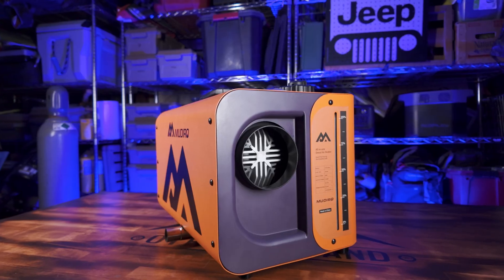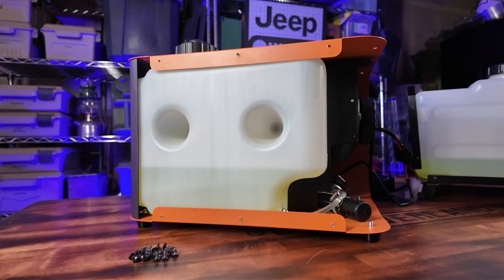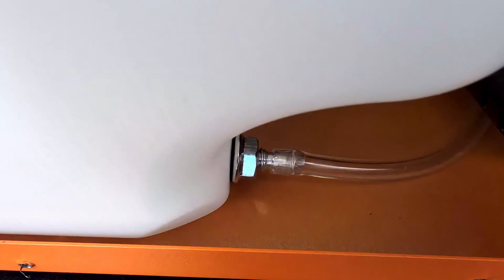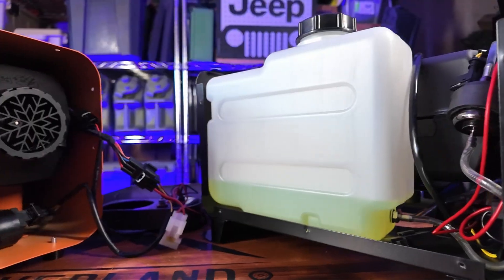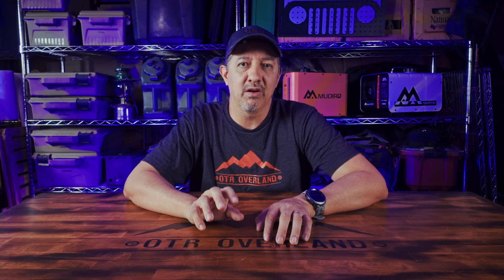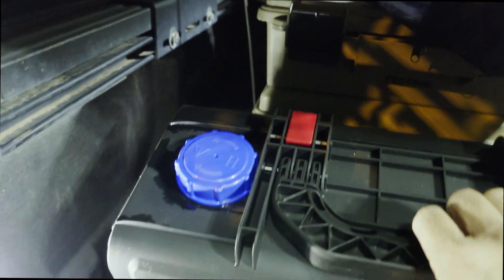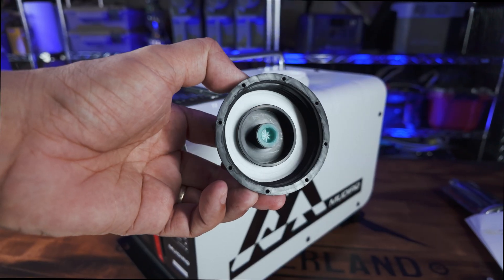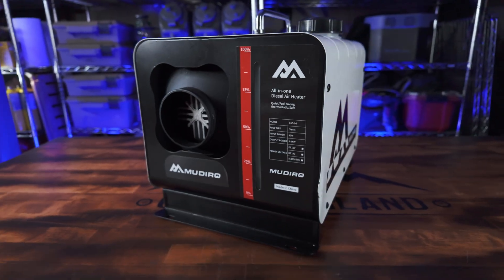Mudiro M-55 Ultra and EVO Diesel Heater Review: Can the New Kid Take the Heat?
Mudiro M-55 Ultra and Mudiro M-55 EVO-H Review
In this review, I take a deep dive into the Mudiro M-55 series diesel heaters: the M-55 EVO-H and the M-55 Ultra. Mudiro has entered the diesel heater market with a set of features usually only found on more expensive units, and in this video I cover everything you need to know. I break down shared features, differences between the models, performance, build quality, issues I found out of the box, and whether I can recommend either unit based on real-world use.

00:00 Intro
00:22 Shared Features
01:02 Safety Features
02:12 Coupons and Pricing
03:16 Build Quality Differences
04:22 Internal Inspection & QC Notes
07:23 Heater Ports & Airflow
08:52 Dimensions and Output
09:58 Exhaust and Air intake
10:39 Handles
10:54 Controls
11:49 Gas Caps
12:19 Performance and Noise Output
13:02 Final Verdict

4" Heater Hose
4" Thumbscrew Hose Clamps

3" Heater Hose
3" Thumbscrew Hose Clamps

Both heaters share a core set of features including 8kW heat output, 12/24V DC and 110V AC power options, wired thermostat control, wireless remote, Bluetooth app control, and a side-mounted exhaust port for easy muffler installation. Both also include auto altitude adjustment, allowing the heaters to automatically compensate for thinner air so they can start and run correctly at elevation.

Both units include built-in carbon monoxide detection with an alarm and automatic shutdown. Because rooftop tents are small enclosed spaces, having CO protection integrated into the controller is a major safety advantage. To use this feature, the tethered remote must be inside your tent. Both heaters include a 5-foot extension cable, and longer versions are available online.

The Ultra immediately stands out with a more rugged look, matte orange powder-coated housing, and heavier-gauge steel compared to the EVO’s glossy finish. My EVO arrived with a small dent I don’t recall causing, possibly from the factory. Packaging on both units was clean and professional. The Ultra uses a more durable metal exhaust hose while the EVO includes the standard style used on most heaters.

After opening the Ultra, I discovered the fuel line wasn’t connected to the tank. Filling it like normal would have spilled diesel inside the housing. The fan on both units also made noise due to rough edges on the injection-molded shroud, which I fixed by loosening the screws and cleaning up the plastic. After fully disassembling both units and checking every connection, everything else was in good shape. These issues appear to be factory one-offs, not model-wide problems.

Both heaters run flawlessly after the fixes. In my experience, many diesel heaters—regardless of brand—likely come from the same factories, meaning occasional QC issues can happen across the board. Once set up, both units produce strong heat without smoke or diesel odor after the initial burn-off. The Ultra runs slightly quieter, though not enough to impact overall performance.

The Ultra uses a larger 3.5" heater port, which allows higher temp settings without overheating the unit in enclosed spaces. Standard heaters with 3" ports can auto-shut down if back-pressure builds. Because 3.5" hose is uncommon, a 4" insulated heater hose works perfectly. The Ultra also includes a dual-duct splitter, allowing airflow to be directed to two tents or two vents.

Both units measure roughly 15" x 10" x 10" with minor variations. Both have external fuel gauges. Efficiency claims of 38% and 50% aren’t well documented, but real-world usage shows these heaters delivering 8kW output on roughly 5kW fuel and power consumption, which aligns with newer-generation diesel heater performance.

Both models come with the same wired controller featuring thermostat mode and integrated CO detection. The mobile app was only available for iOS at the time of filming, with Android support expected soon. The Ultra includes a heavy-duty, leak-resistant fuel cap with a vent valve, while the EVO’s cap is a step up from typical budget heaters but not quite at the Ultra’s level.

Both the M-55 EVO-H and M-55 Ultra offer a strong mix of features, safety, and performance at very competitive prices. Yes, I encountered a couple of minor issues out of the box, but they were easy to fix and not deal-breakers.  For most people, the Ultra is worth the small price bump thanks to its build quality and added features.